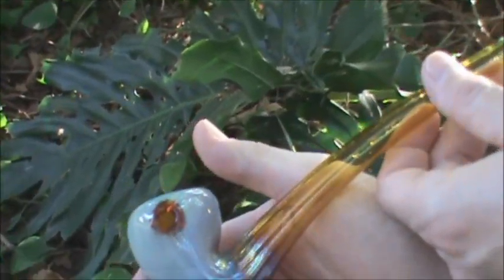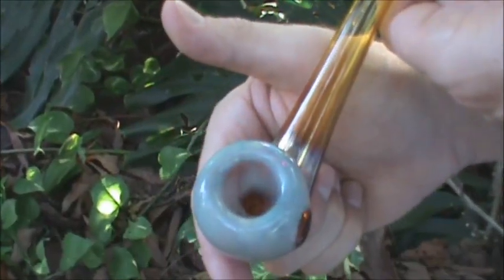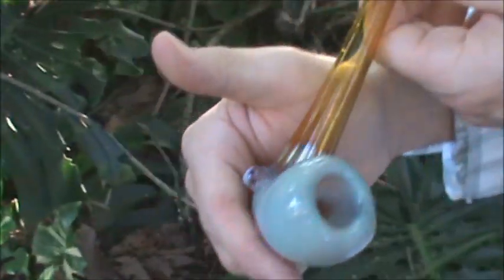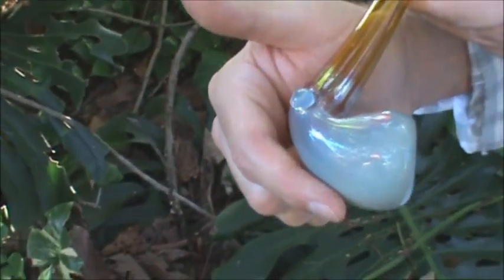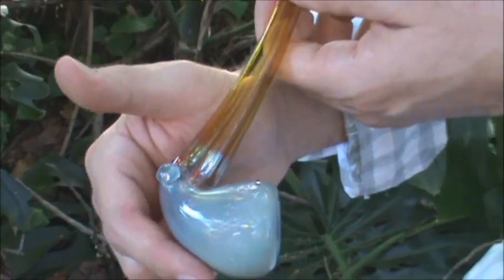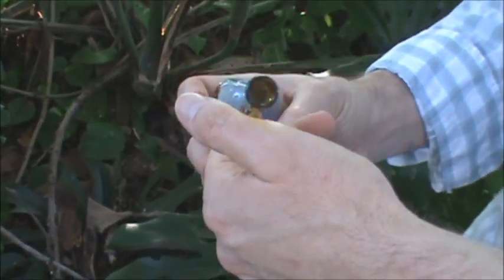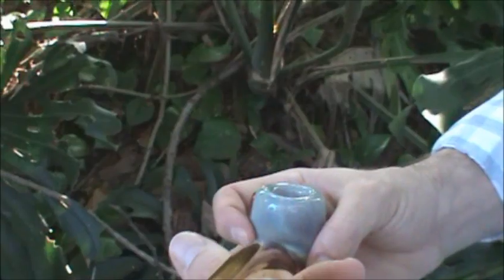Medium Amber Fumed Glass Pipe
Video description of a very cool glass pipe from looking glass pipes online store.